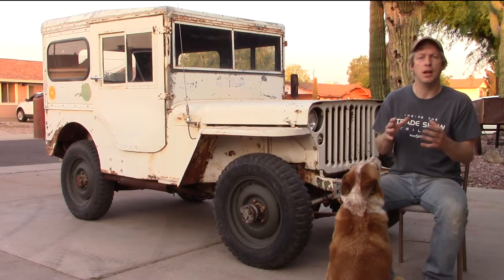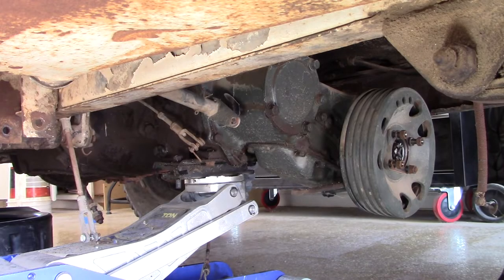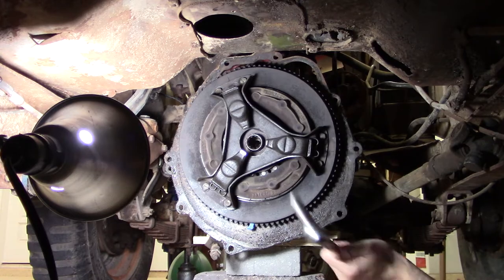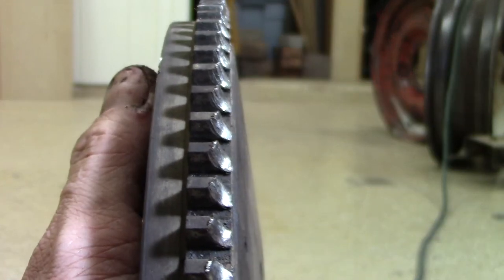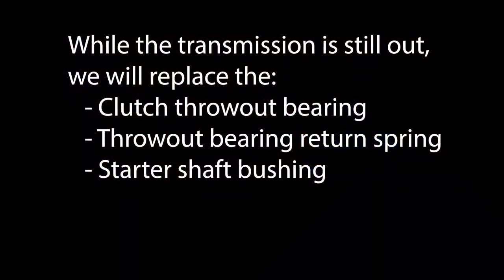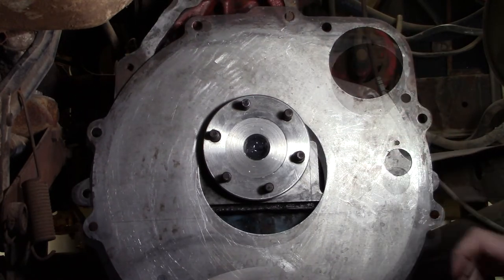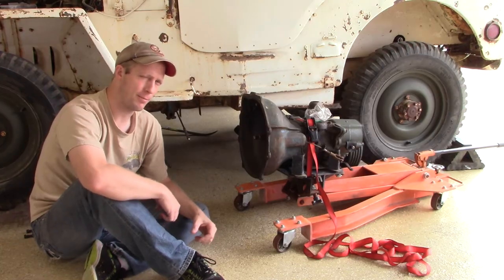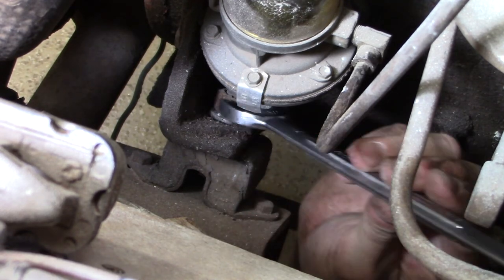1943 Willys MB Ring Gear Replacement | Full Process with Tips & Tricks!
Hello! In this video I am diving into the 1943 Willys MB project by doing a ring gear replacement. I have a lot of extra jobs that will be done on this overall effort, as there are a lot of items to address while we are in there and have the transmission and transfer case out of the vehicle. This includes replacing the clutch throwout bearing, the pilot shaft bushing, and machining the flywheel, among other maintenance.